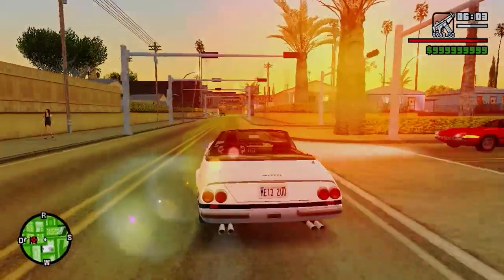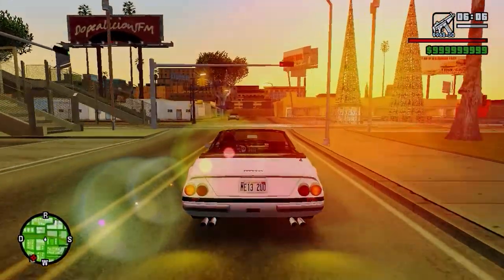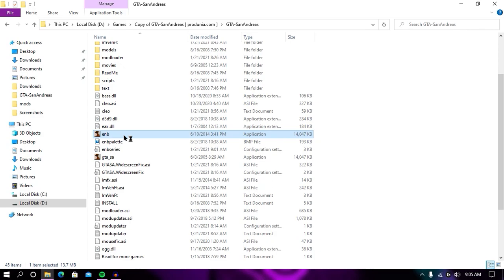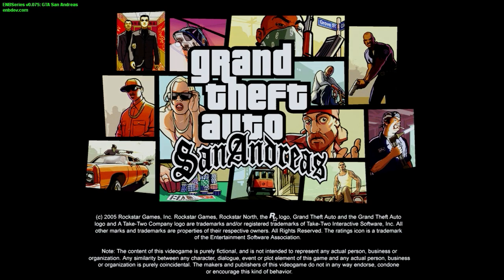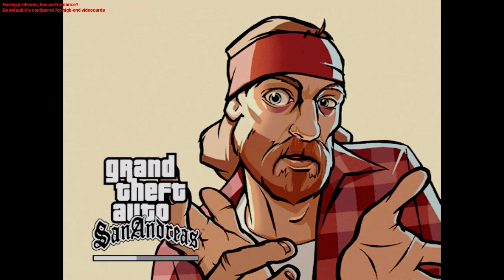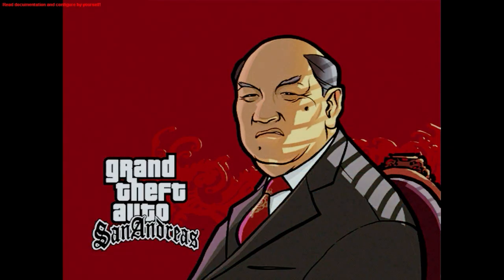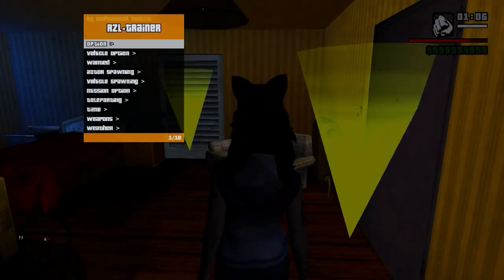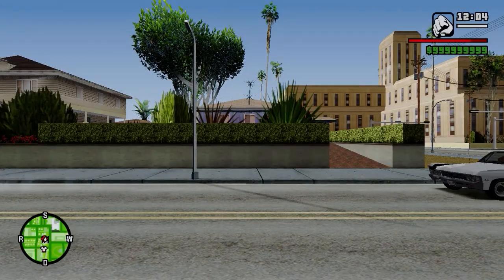GTA San Andreas: 2021 Best Graphics Mod For Very Low End PC 2GB Ram No Graphics Card Reflect X 8.0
▶▶▶PC Specification◀◀▶

▶RAM: 6GB (4GB+2GB) ddr3 1333mhz
▶CPU: Intel Core 2 Quad Q6600 (Overclocked up to 3Ghz)
▶GPU: NVIDIA GeForce GT 710 2GB ddr3
▶MOTHERBOARD: Foxin G41 LGA 775
▶STORAGE: WD Green 120GB SSD+WD Green 320GB HDD
▶CPU COOLER: Ant Esports ICE C612
▶CASE: Antec GX 202
▶PSU: I Ball 600wt
▶Monitor: Zebronics 18.5 inch Monitor
▶Keyboard: HP GK 320 Full Mechanical Gaming Keyboard (Blue Switches)
▶Mouse: Logitech G102 Light Sync 8000dpi

▶▶permanent content◀◀

▶Abhinav modders
▶Abhinav modder
▶GTA san
▶GTA iv
▶GTA VC
▶GTA 4
▶GTA Andreas
▶GTA vice city
▶GTA 5
▶GTA v
▶reflectx2.0
▶laura Brehm
▶Laura Brehm
▶▶basic content◀◀

▶reflect x1.0
▶installation
▶low enb
▶enb

▶reflectx2.0 trailer
▶Abhinav modders
gta san andreas enb series for low end pc
gta sa enb mod for low end pc
gta sa enb series for low pc
enb for gta sa low end p